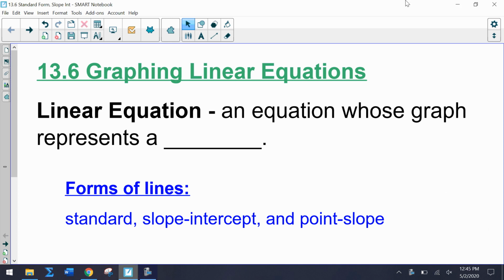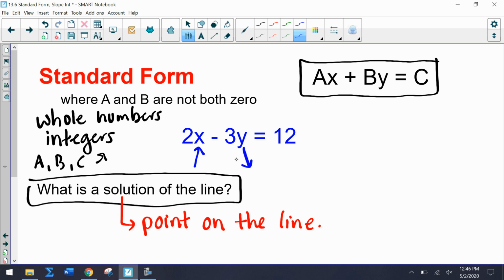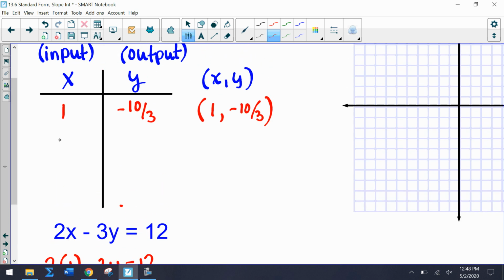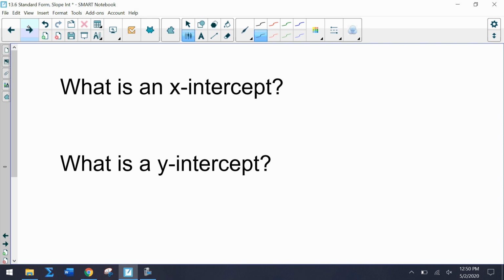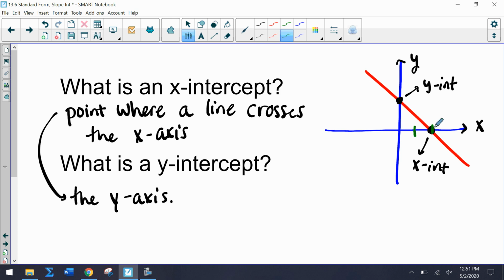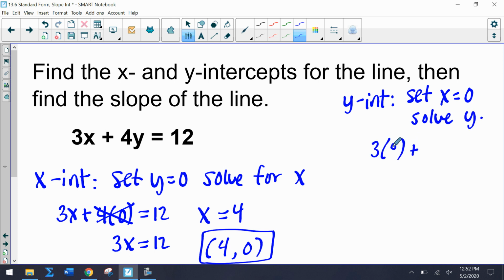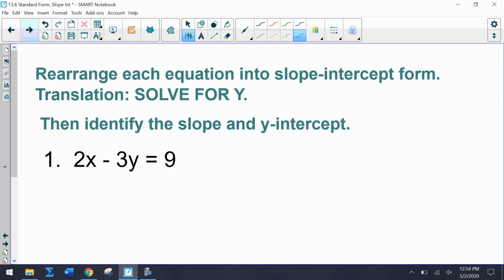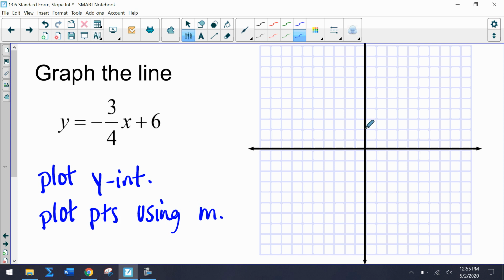Standard Form, Slope Int Form, Intercepts Video